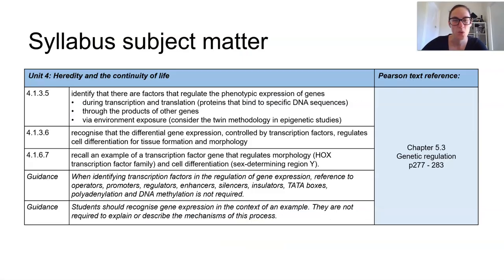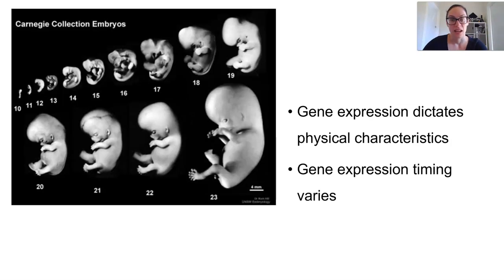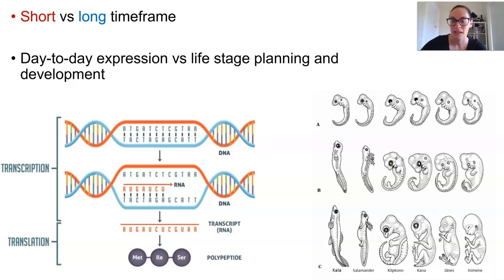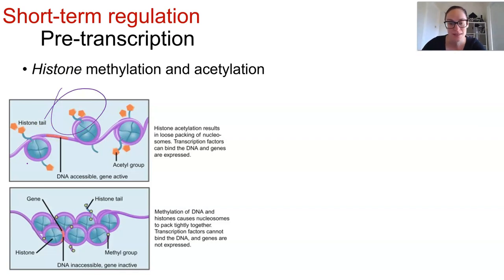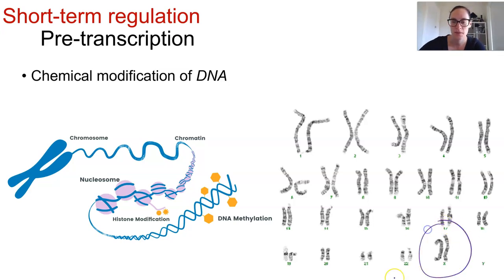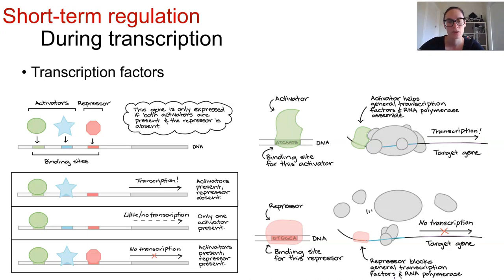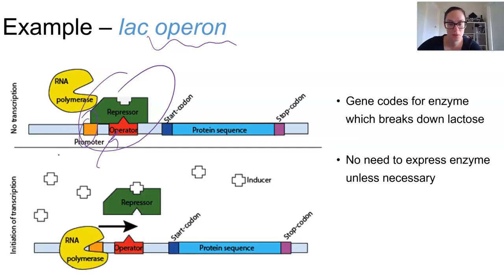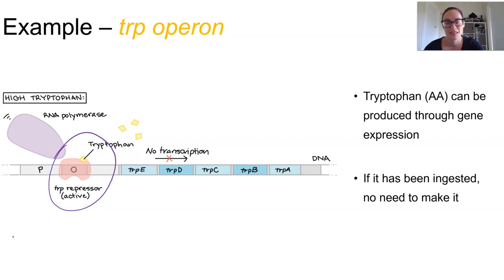Gene regulation (Part 1 of 2)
- identify that there are factors that regulate the phenotypic expression of genes
-- during transcription and translation (proteins that bind to specific DNA sequences)
-- through the products of other genes
-- via environment exposure (consider the twin methodology in epigenetic studies)
- recognise that the differential gene expression, controlled by transcription factors, regulates cell differentiation for tissue formation and morphology
- recall an example of a transcription factor gene that regulates morphology (HOX transcription factor family) and cell differentiation (sex-determining region Y).